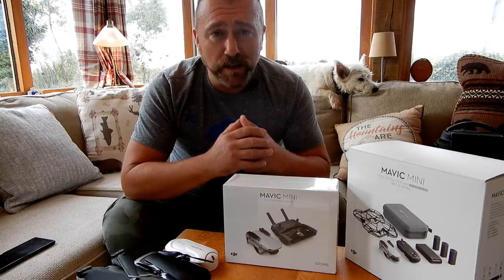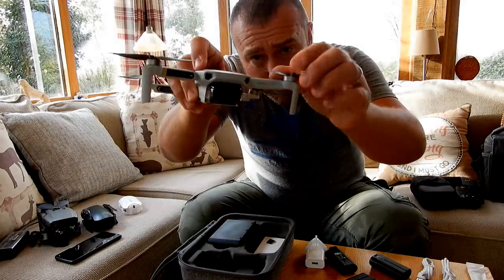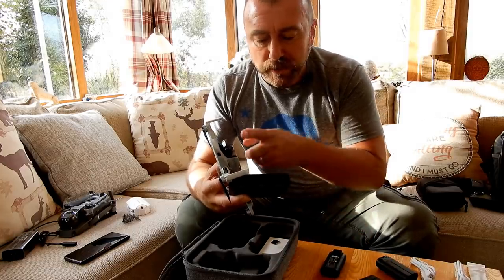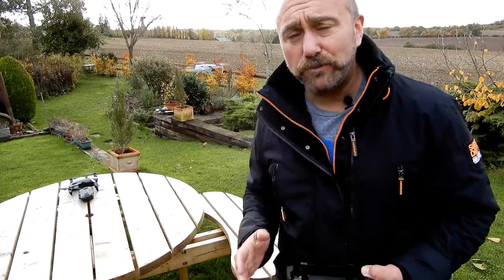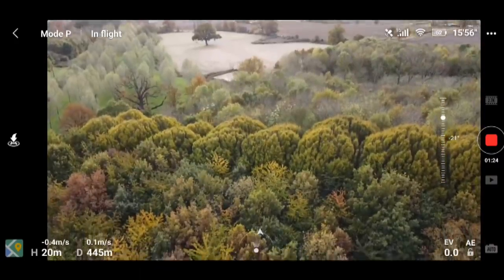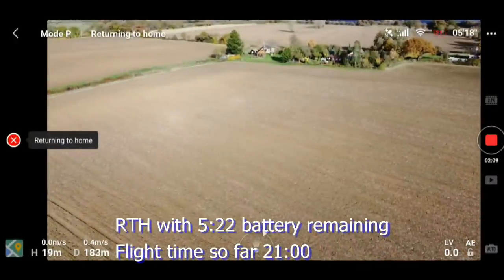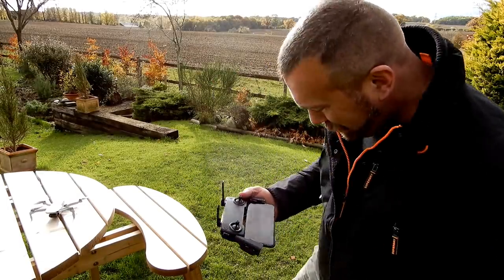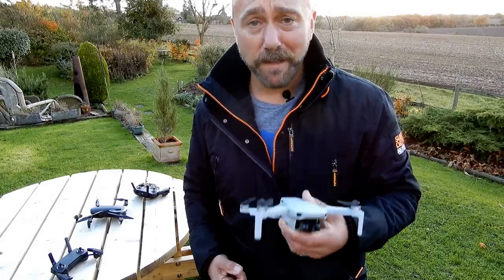DJI Mavic Mini: Build Quality, First Flight & Initial Thoughts - Worth the Money?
The new Mavic Mini is a tiny lightweight drone, but what's the build quality? What functions and features does it have? How did DJI get the weight down to 249 gms?  I do a full Combo Fly,more unboxing, talk about the build and take it for its first flight.  I show the new DJI Fly app and give you my thoughts on whether this new tiny drone is actually worth it.

**Thinking of getting the Mavic Mini, Air or any other DJI drone or camera?

Sandisk 64Gb Ultra high speed write / read Micro SD: